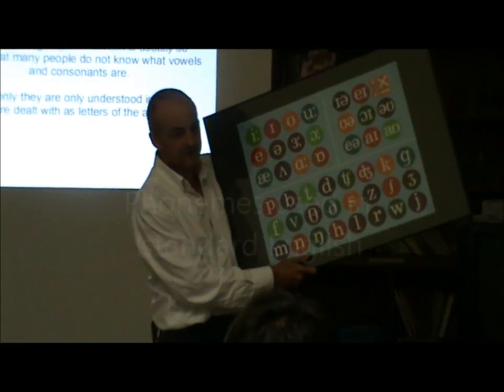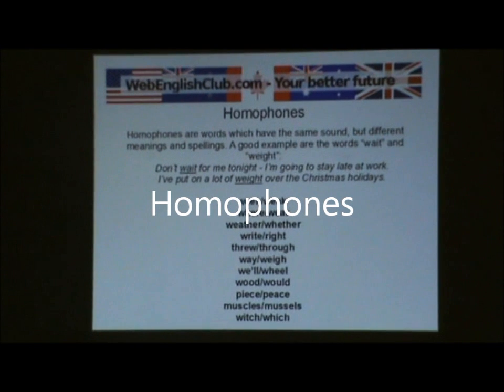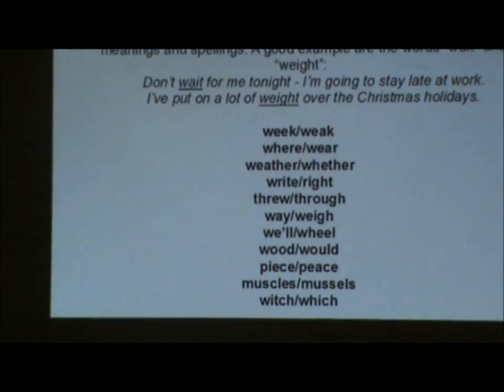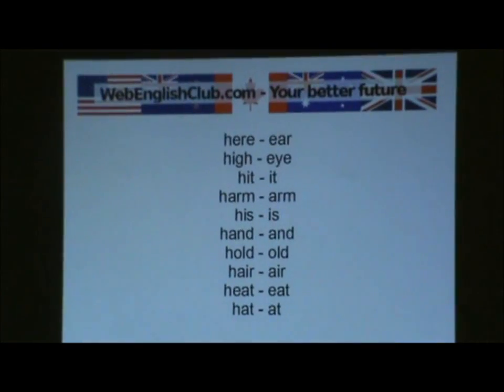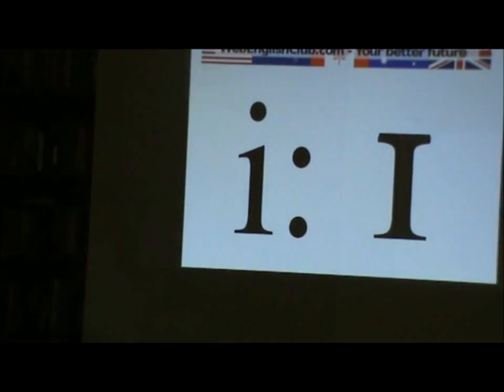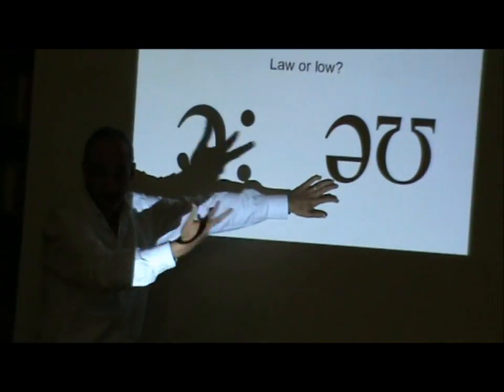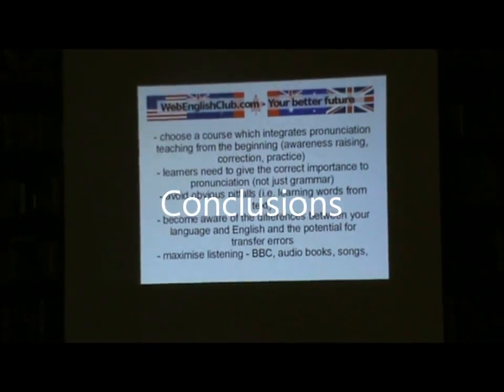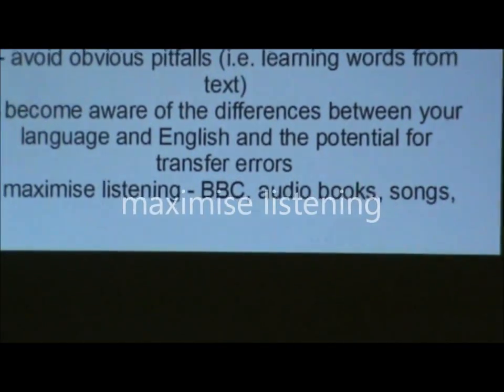become a master of english pronounciation.wmv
useful tips to become a master of English pronounciation